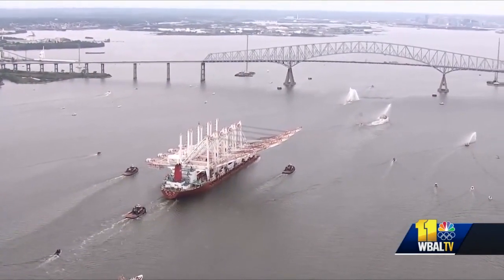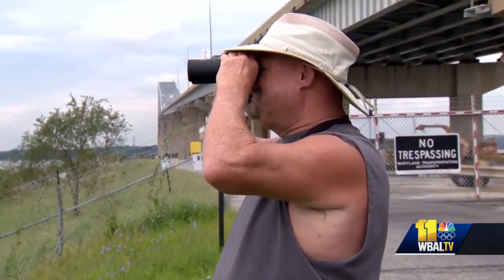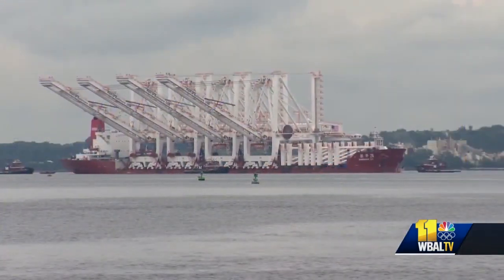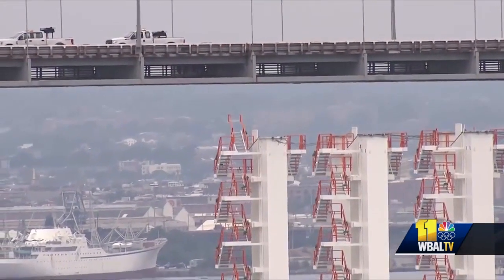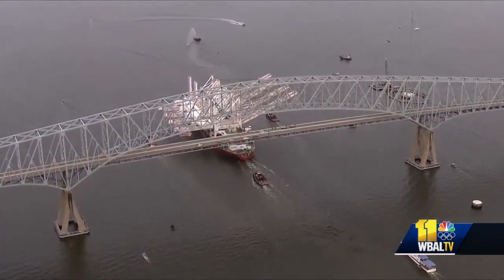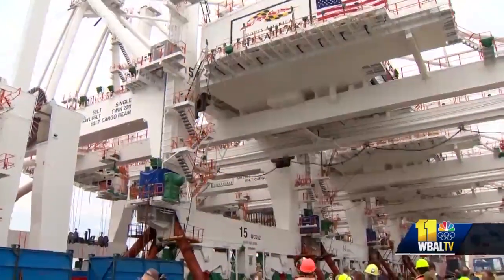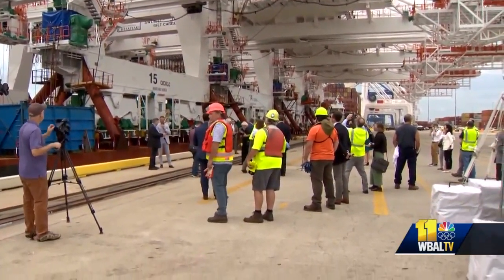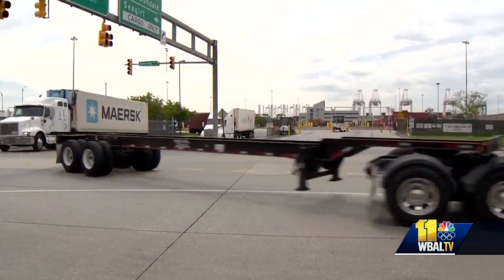Cranes arrive in Baltimore port as part of improvement project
It was a sight to see Thursday along the Chesapeake Bay as the world's largest cranes made their way to the port of Baltimore.